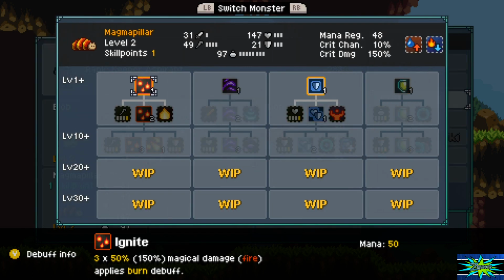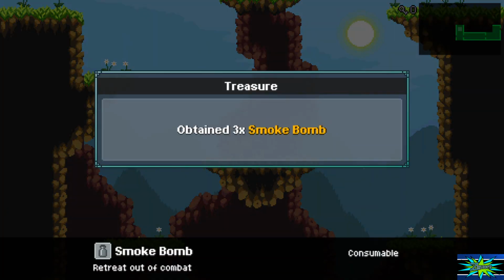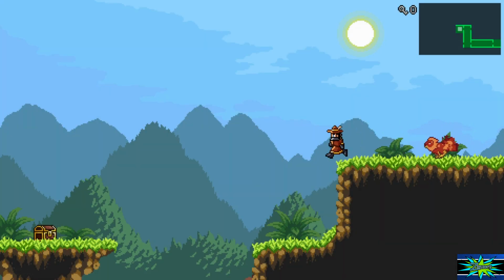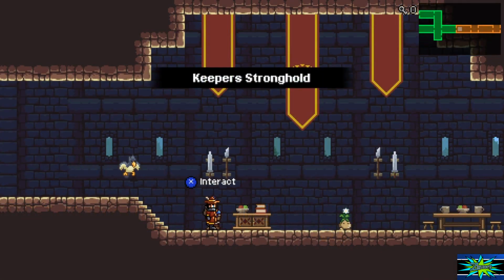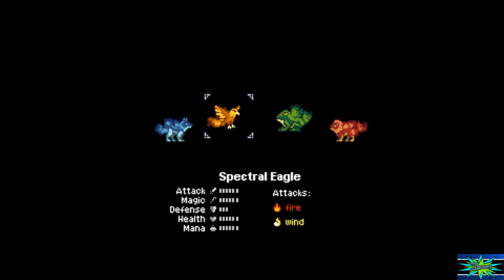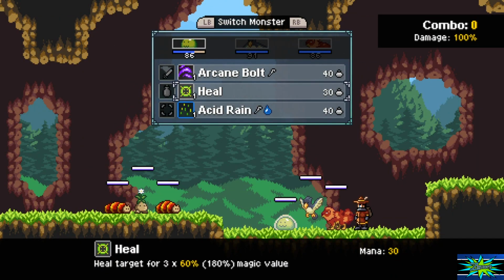Monster Sanctuary Review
Follow Denis Sinner (the dev) on Twitter - @moi_rai_